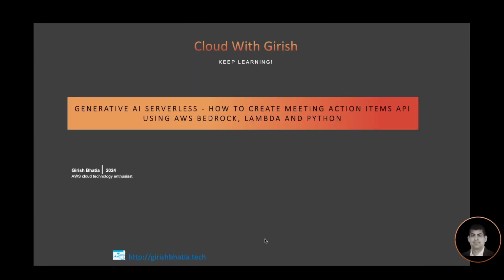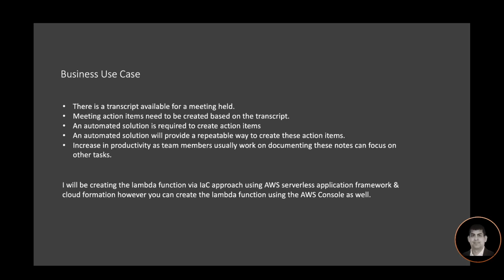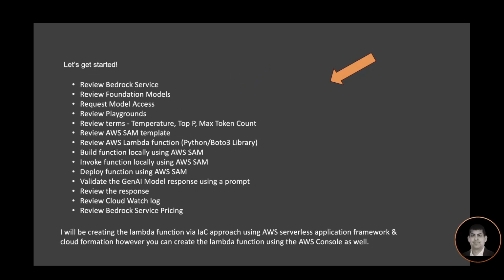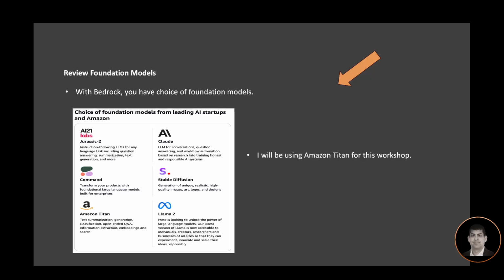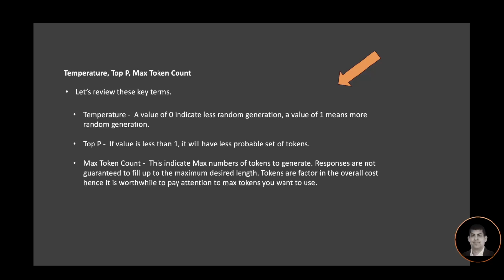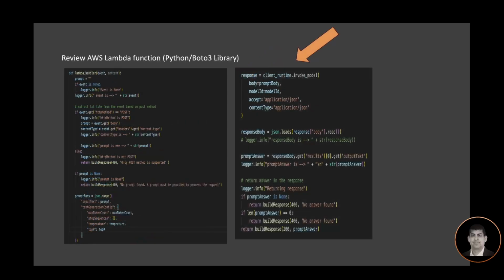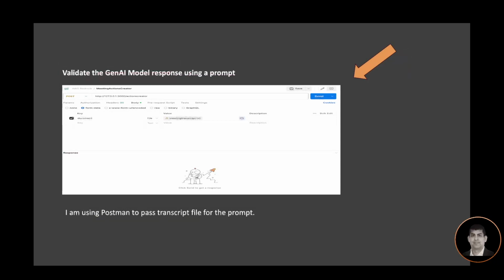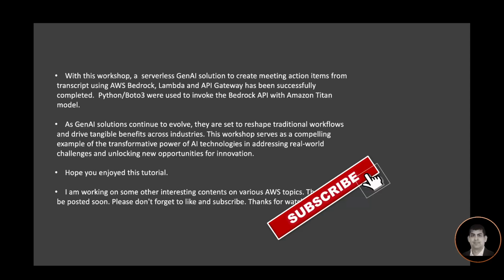Generative AI - How to create meeting action items using AWS Bedrock, Lambda & Python - Amazon Titan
In this video, I am going to show you how to build a serverless GenAI solution to create meeting action items from provided meeting transcript file via a Rest API, Lambda and AWS Bedrock service.

Amazon Bedrock is fully managed service that offers choice of many foundation models like Anthropic Claude, AI21 Jurassic-2 , Stability AI, Amazon Titan and others.

I will use Amazon Titan foundation model and will invoke it via Amazon Bedrock API.